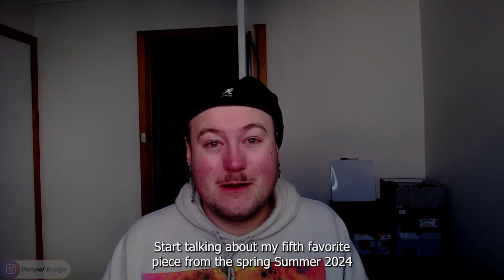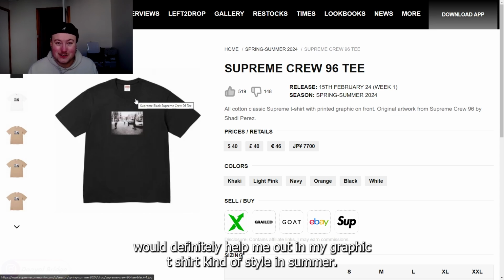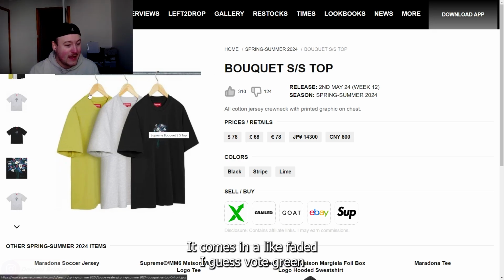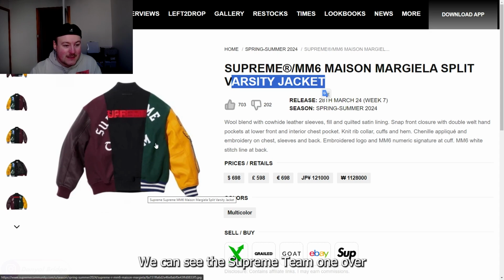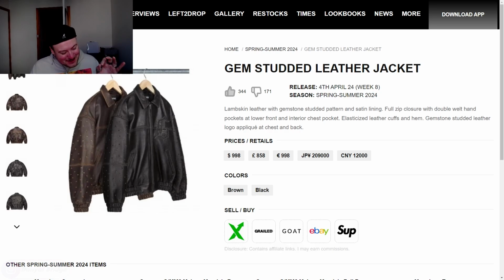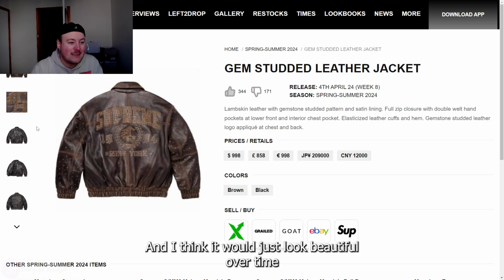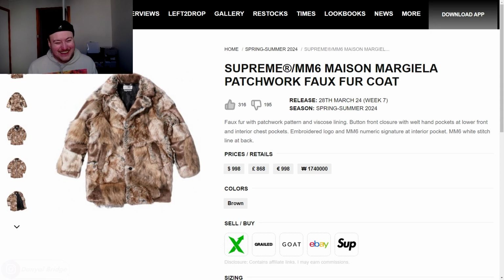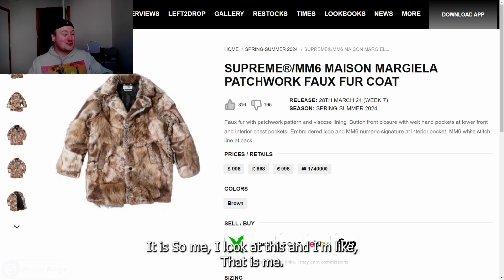Top 5 | Favourite Supreme Spring / Summer 2024 Pieces!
Hey y’all! Welcome back to another top 5 video. In the video, I’ll be discussing my favourite top 5 pieces Supreme New York Spring / Summer 2024 Collection!

In the video, I will discuss each of the pieces, why I like them and which position they sit at.

As always, I want to hear your thoughts and opinions on these pieces showcased in this top 5 video! Do you like any of the pieces? Do you own any of the pieces? Are you going to pick any of the pieces now that they have been showcased in this video? What were your top 5 favourite pieces from the Spring / Summer 2024 collection?

Chapters
0:00 Intro
0:17 New Subscriber Milestone Reached! (3,860)
1:27 What Is Going To Be Covered In Today's Video